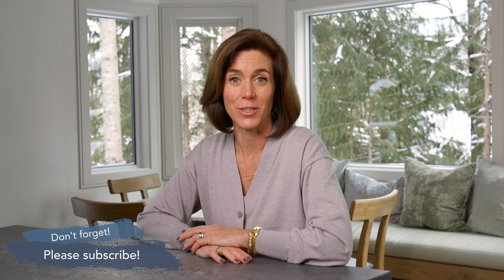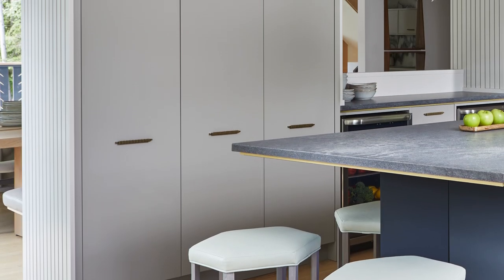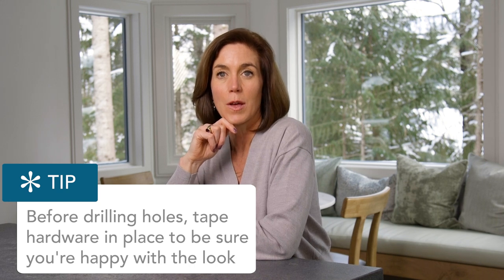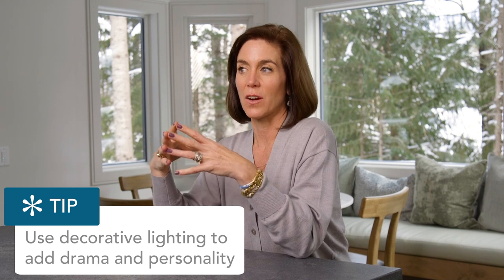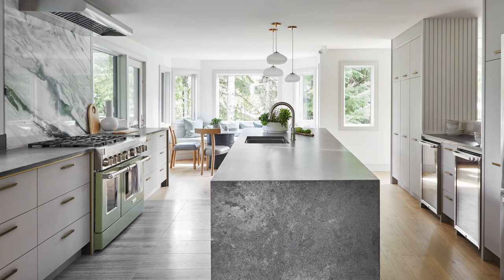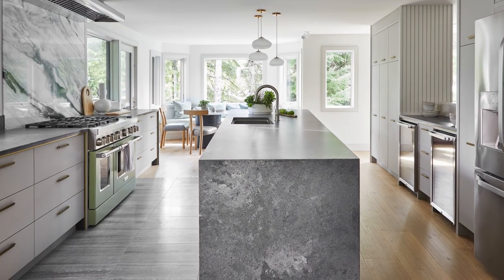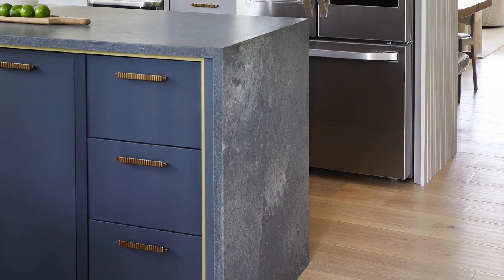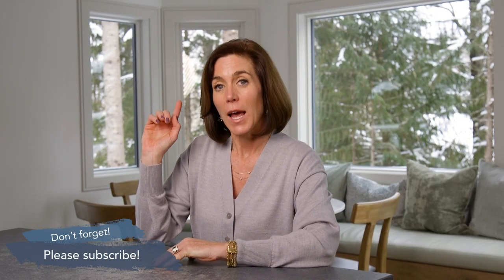Haus Heidi: 29 How-To Renovation Tips for a Stylish Kitchen! (Ep. 3)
Thinking about renovating your kitchen? Watch this episode first! We're taking you on a tour of the Haus Heidi Whistler kitchen as seen on HGTV Canada's Sarah's Mountain Escape and dishing 29 tips you can use to dramatically transform your kitchen into a smart and stylish hub for cooking, dining and entertaining.